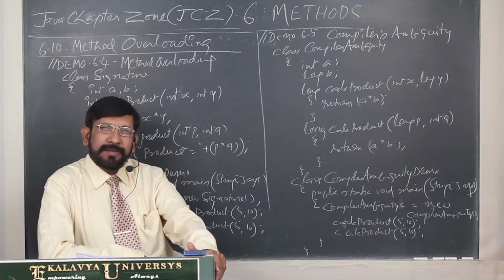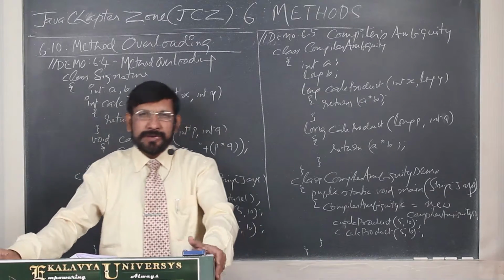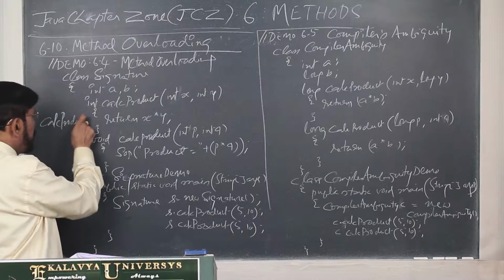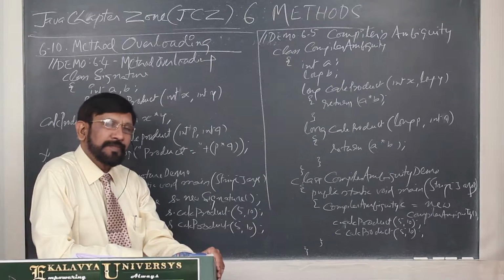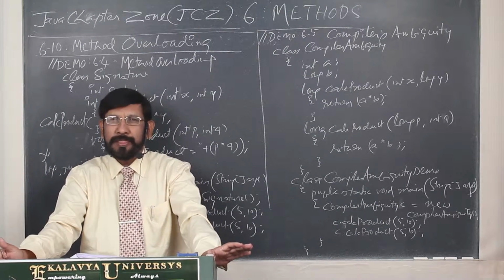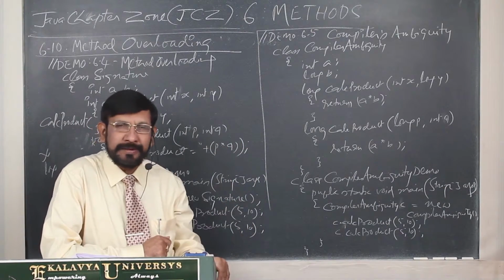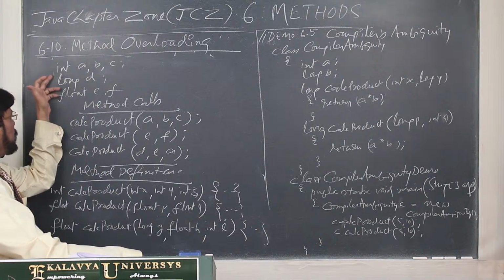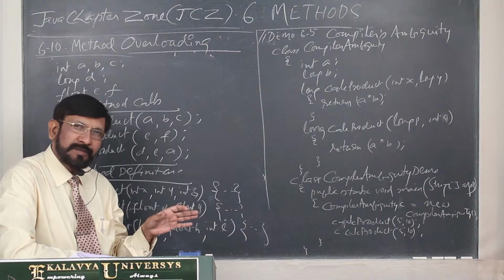6-10 Method Overloading